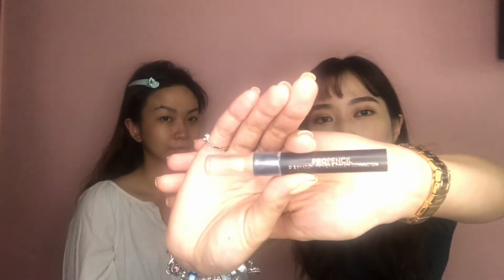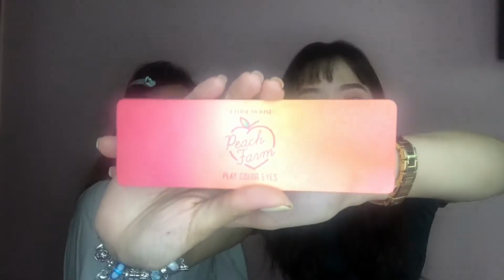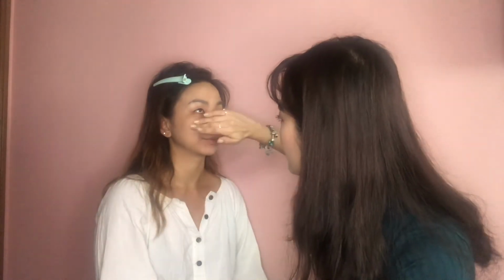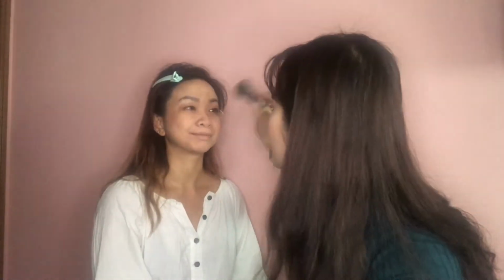Natural Makeup feat sister♥️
Hello again! I did this video on the same day I did on the unboxing of the Obsess Cosmetics🤗Featuring my sister & our rabbit for a few seconds.
Had fun doing her makeup♥️
PRODUCTS USED⬇️
✿ETUDE HOUSE
○DOUBLE LASTING CUSHION N06 TAN
○PLAY COLOR EYES PEACH FARM
○FIX & FIX FIXER OIL CONTROL PACT
○LOVELY COOKIE BLUSHER
○OH! M' EYE LASH BLACK TINT
○PLAY 101 STICK CONTOUR DUO #3 NATURAL

✿PRO PENCIL EYESHADOW PRIMER & COLOR CORRECTOR BY

✿RICH LONG LASH WATERPROOF MASCARA BY HERA #79

✿SEAMLESS CHEEK COLOR BY GLOSSIER

✿MY HIGHLIGHTER BY INNISFREE #02

✿MATTE LIPSTICK BY 3CE #909 SMOKED ROSE

✿COLOR RICHE MATTE BY LOREAL #233
"Be yourself". Be humble no matter what". "Be appreciative". "Be kind to one another".
Please follow me⬇️💞⬇️
Loves!